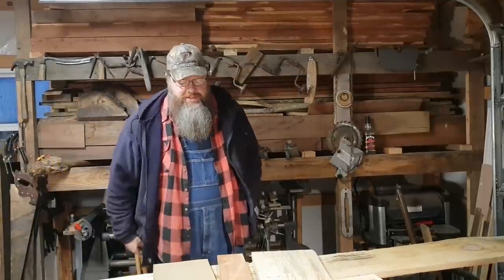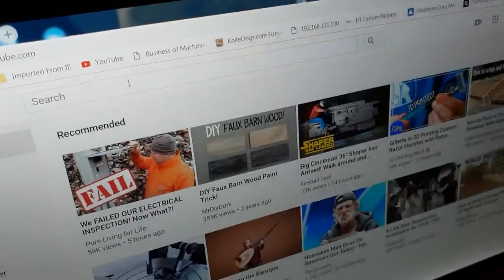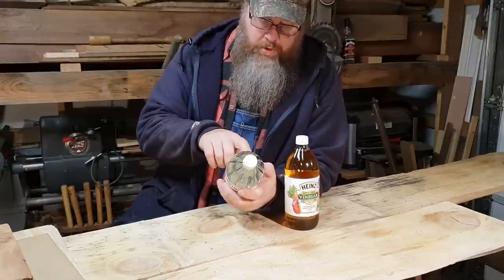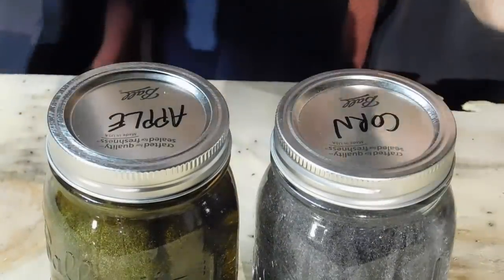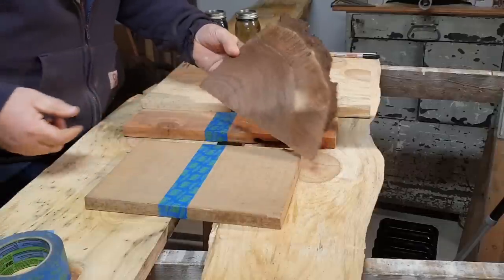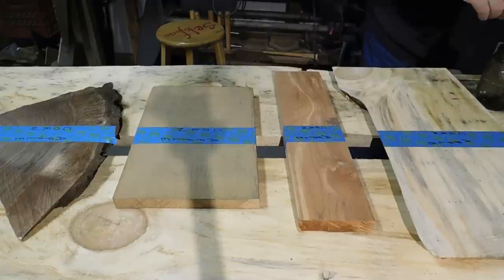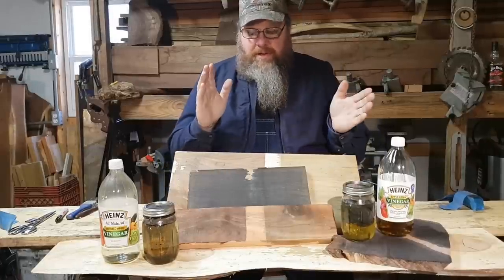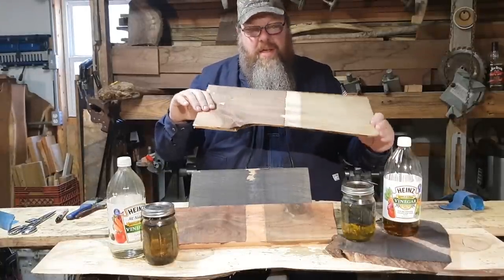Best Vinegar and Steel Wool Combo?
White vinegar? Apple vinegar? Which one stains or ages wood the best? Will it stain pine? Watch and see the results of my test.